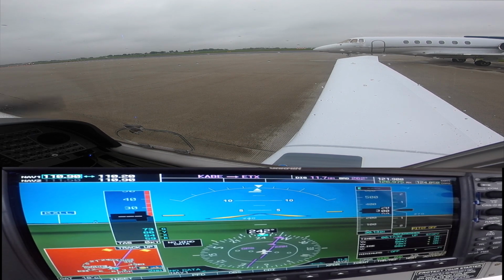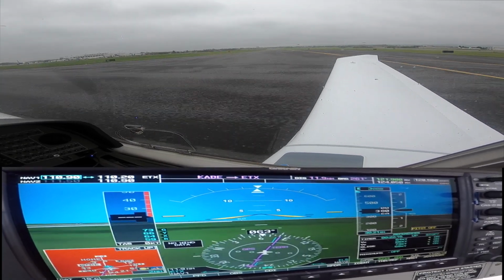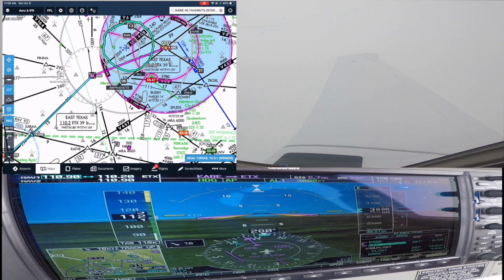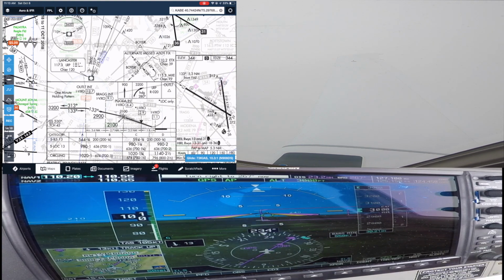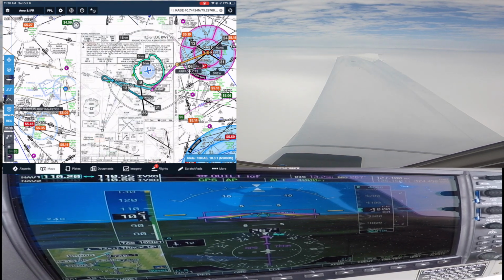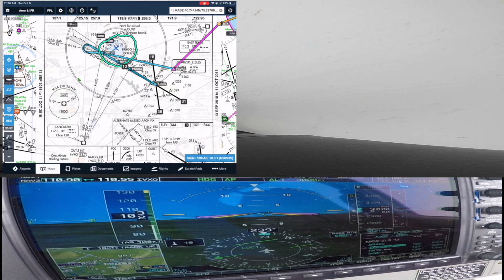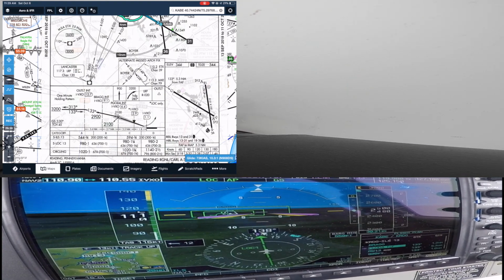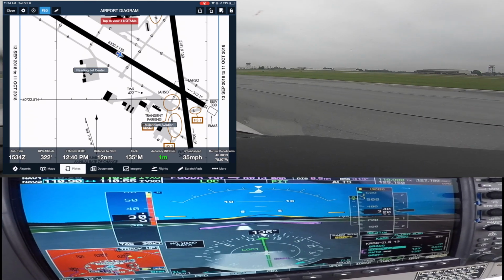How ForeFlight Helps Every Aspect Of A Flight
A full IFR flight from ATIS to parking with the help of ForeFlight App.